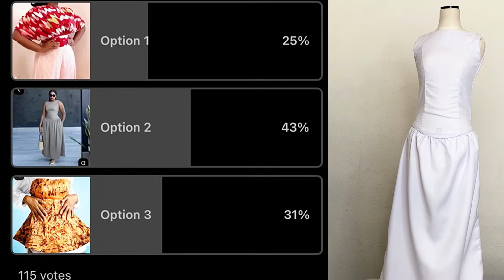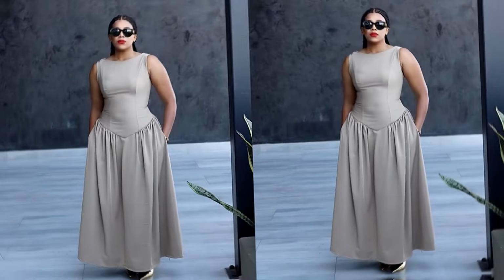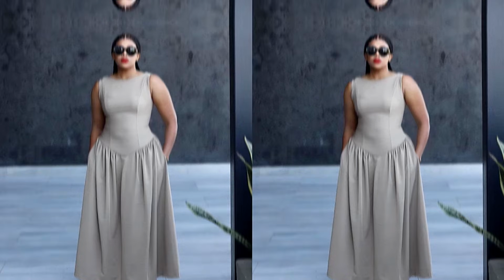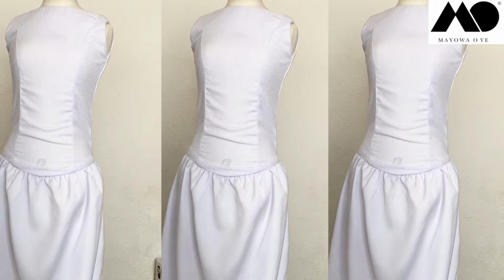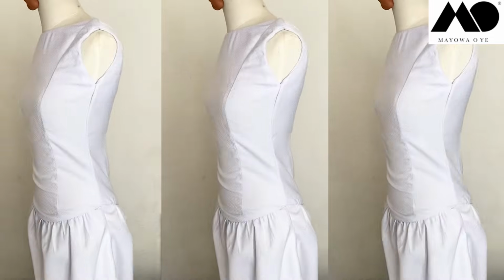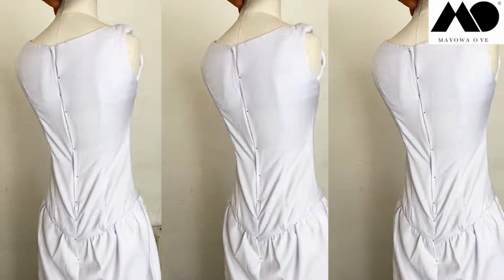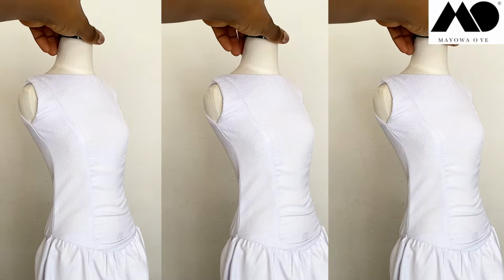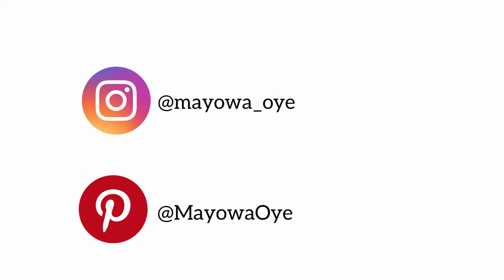HOW TO SEW A SIMPLE SLEEVELESS MAXI DRESS | Elegant DIY Dress Tutorial for Beginners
Learn how to make this elegant sleeveless maxi dress with a fitted bodice, flattering waistline, and flowy gathered skirt.

In this beginner friendly sewing tutorial, I’ll guide you step by step through drafting, cutting, and assembling this simple dress, perfect for any season or special occasion.

✨ Features of this dress:
 • Sleek canoe neckline
 • Tailored bodice with princess seams
 • Low waist gathered skirt

So whether you’re looking to expand your handmade wardrobe or sew the perfect dress for a formal event, this tutorial is the perfect starting point.

If you missed my last tutorial on how to sew a simple asymmetrical skirt for beginners, check it out here ⬇️